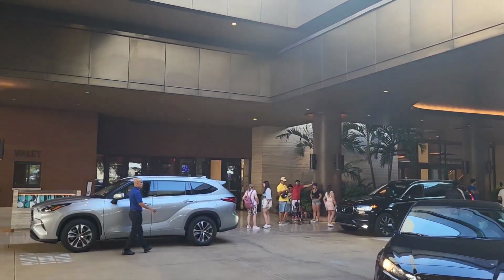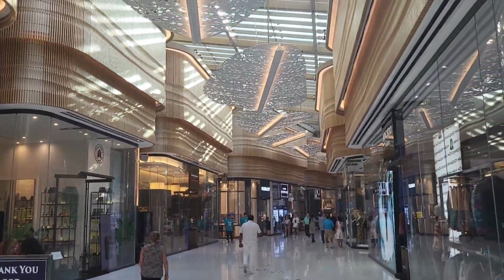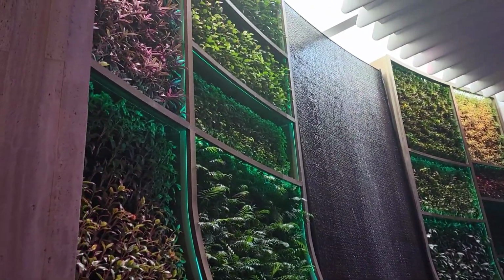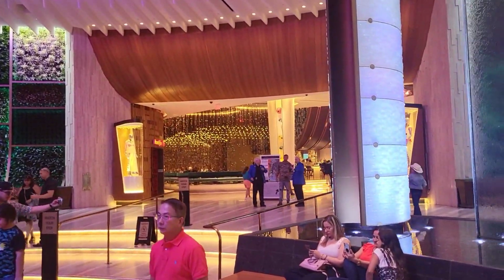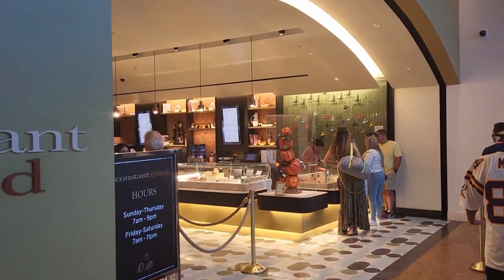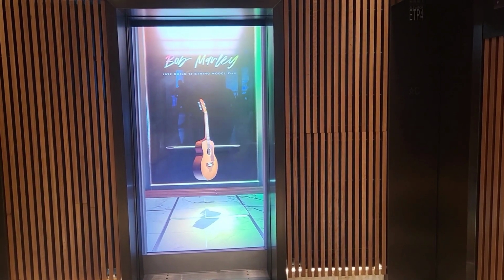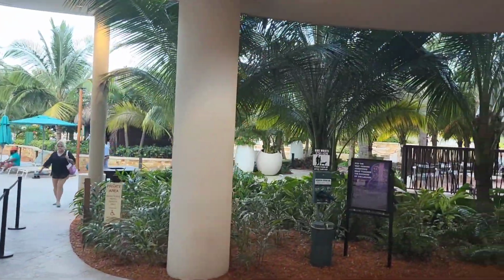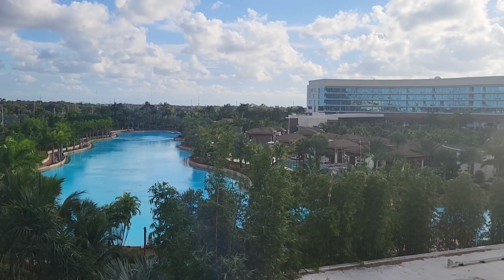HARD ROCK GUITAR HOTEL PART ONE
Hey Travelers,  welcome back.  If this is your first time here,  my name is Linda,  I'm a travel agent/cruise specialist and a natural tour guide.  On this channel I take you on video tours of fun places to go and things to see in the beautiful State of Florida.  Today we are in the beautiful city of Hollywood FL  and we are going on a magical tour of the Hard Rock Guitar Hotel, so click like and subscribe so you don't miss out on any of my tours.  Thanks fir watching.  expectgreatcruises.com